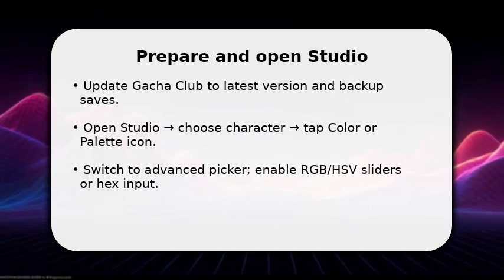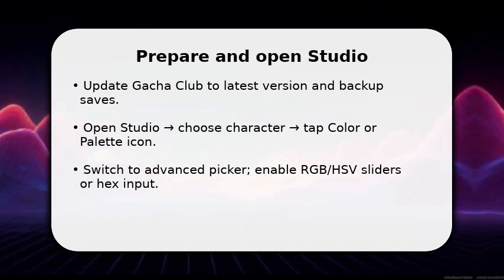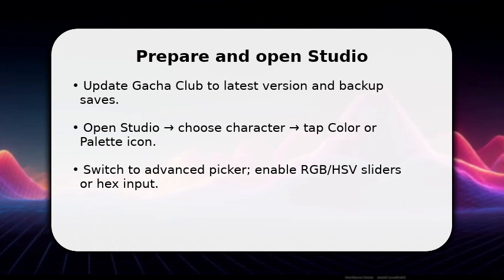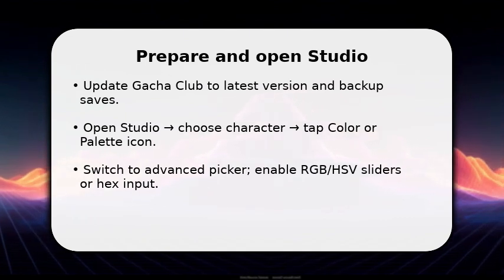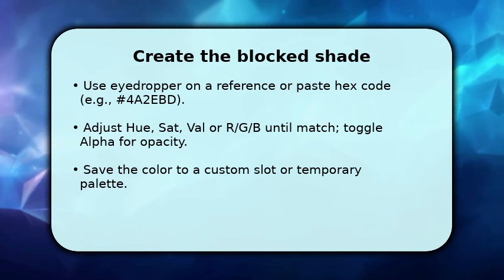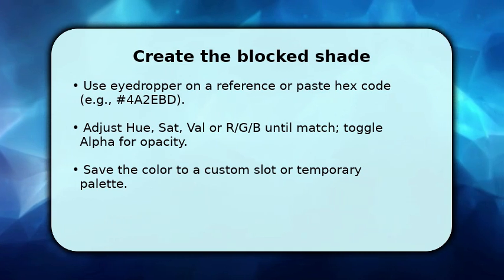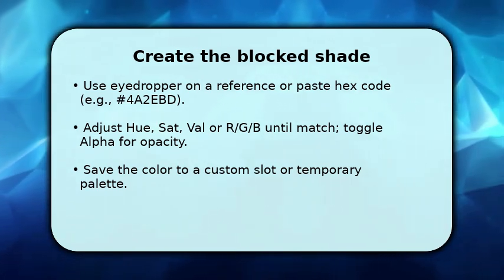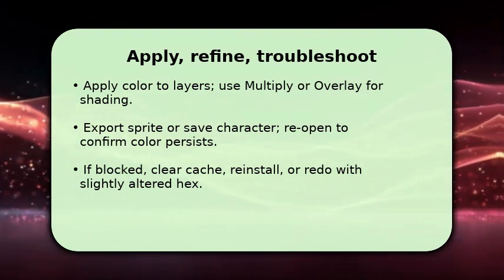How to Get Blocked Colors in Gacha Club (updated)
Discover the secrets to unlocking exclusive blocked colors in Gacha Club with our latest guide. Learn tips and tricks from seasoned players on how to increase your chances of obtaining these rare hues, enhancing your gaming experience.

Gacha Club, blocked colors unlock, exclusive gameplay, rare color acquisition, gaming tips Gacha Club, player strategies for Gacha Club, how to get blocked colors in Gacha Club, enhancing gaming experience with rare hues, Gacha Club secrets revealed, obtaining exclusive content